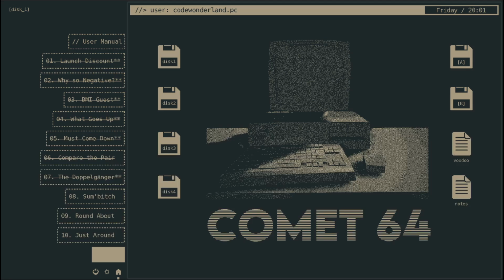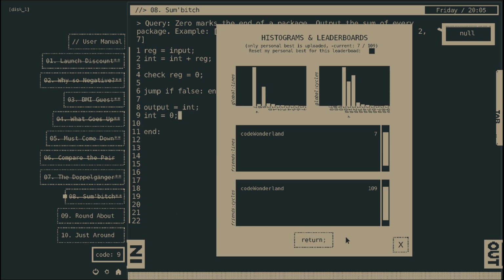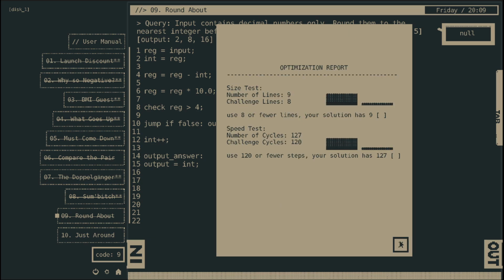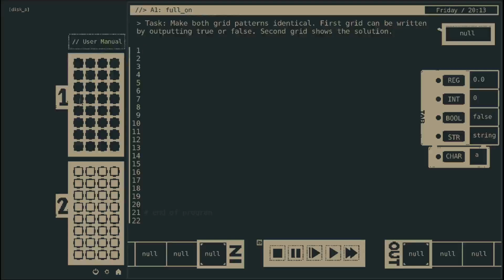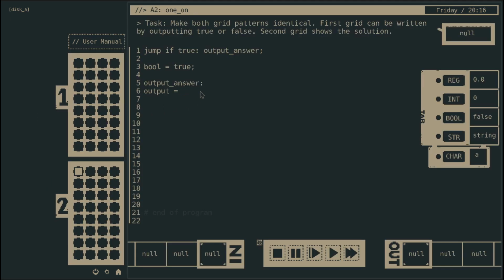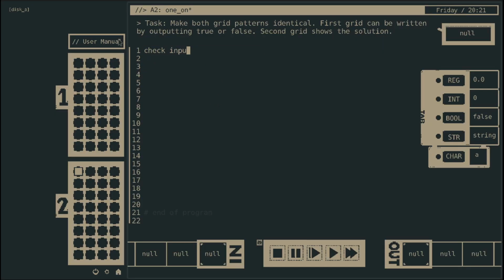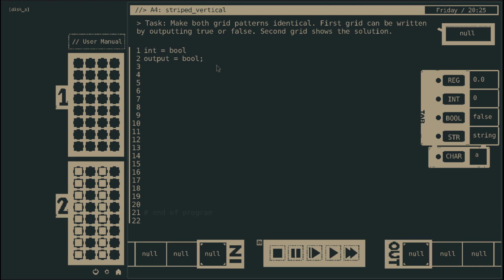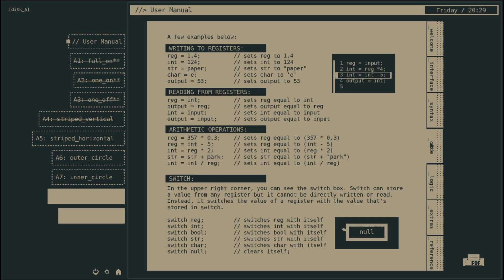Comet 64 Playthrough: Part 3